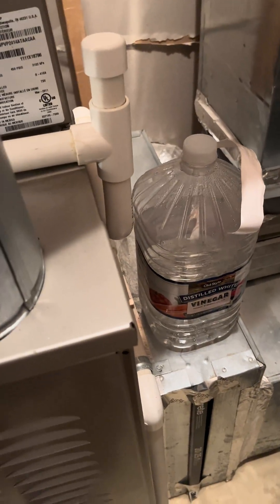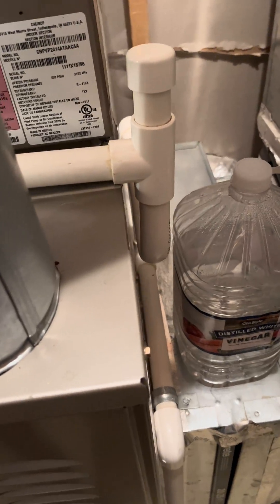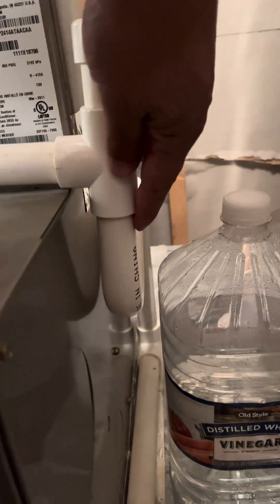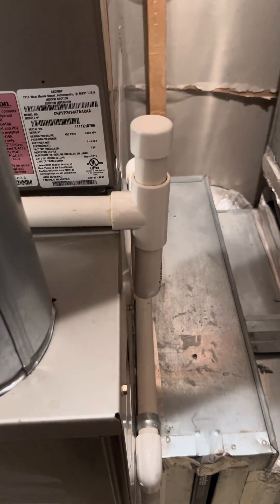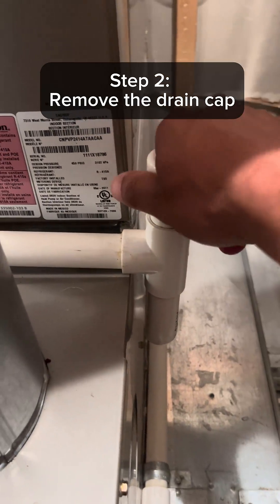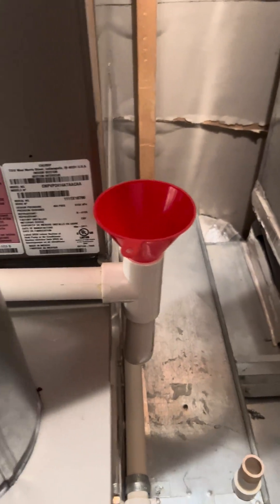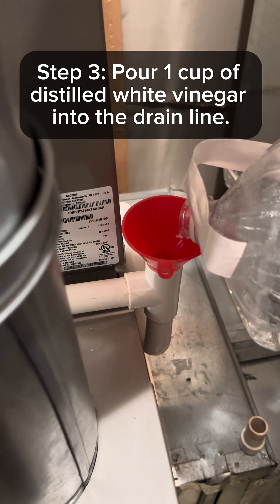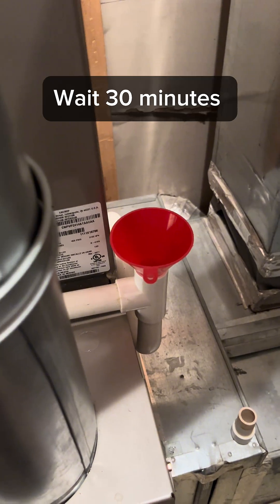Clean AC Drain line with Vinegar | Eco-friendly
Vinegar is an effective and environmentally friendly solution for cleaning your AC drainline.

Removes Algae, Mold and Mildew: Vinegar is acidic, which helps to eliminate bacteria, mold, and algae that can grow in the damp environment of the drainline.

Dissolves Buildup: Over time, mineral deposits and organic matter can accumulate in the drainline, leading to clogs. Vinegar's acidity can help dissolve these substances, preventing blockages by regular cleaning.

Safe and Affordable: Vinegar is generally safe to use on most drainline materials and is a much cheaper alternative to commercial drain cleaners.